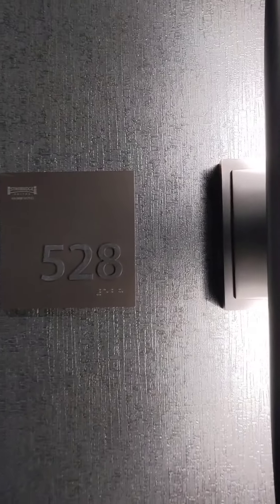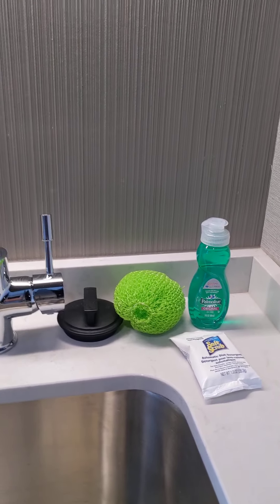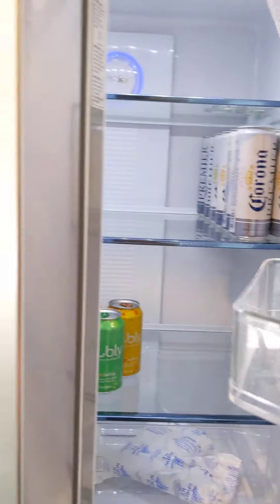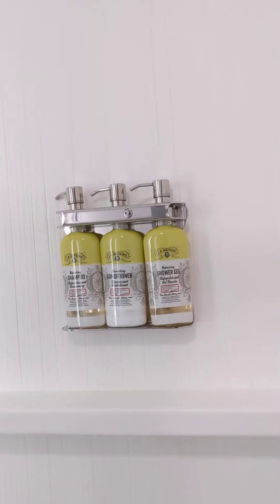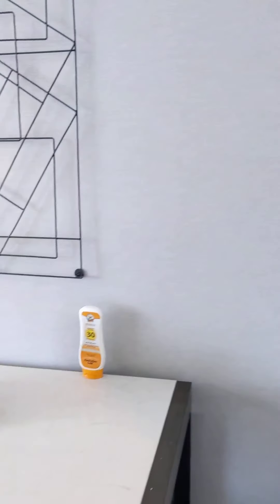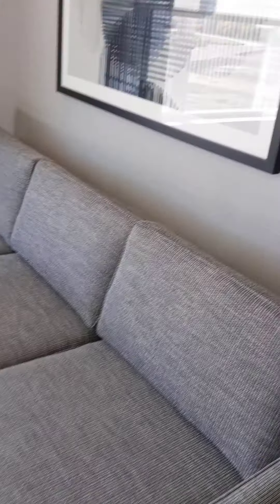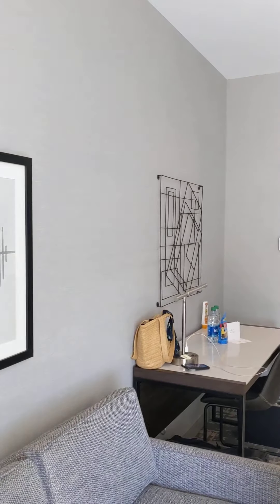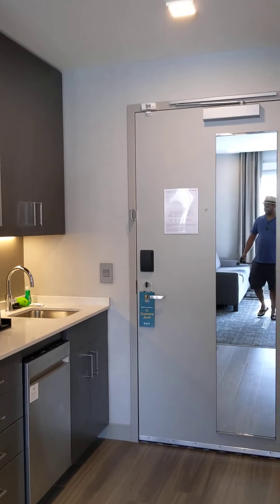Staybridge Suites Boston Logan Airport / Holiday Inn Express, Revere, MA room review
New Boston area hotel opened August 2020

Follow our journey on Instagram @JenichaelsJourney